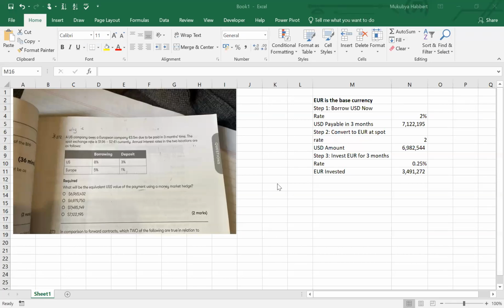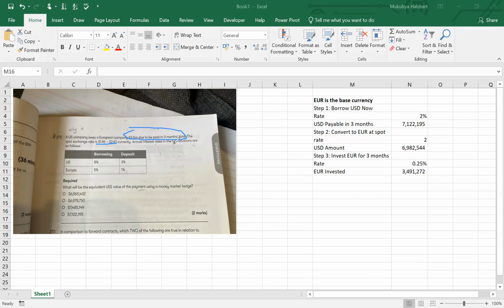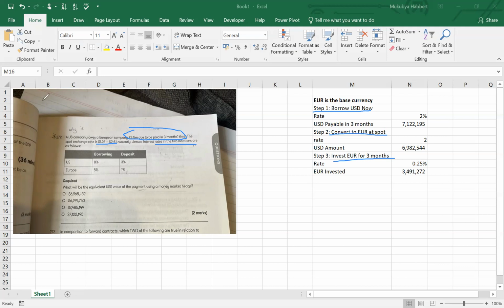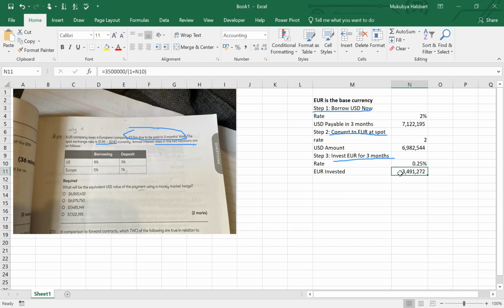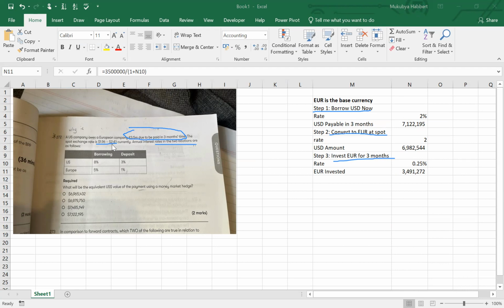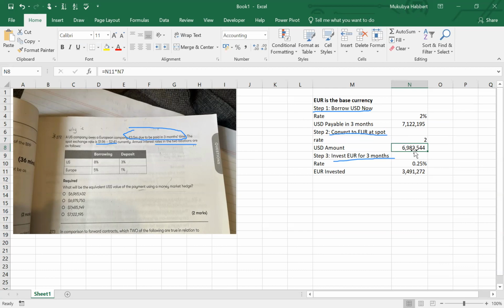Money Market Hedge Example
This example illustrates a money market hedge on a future payment.